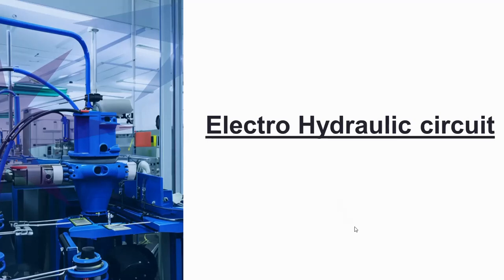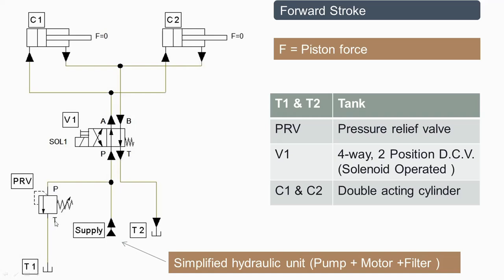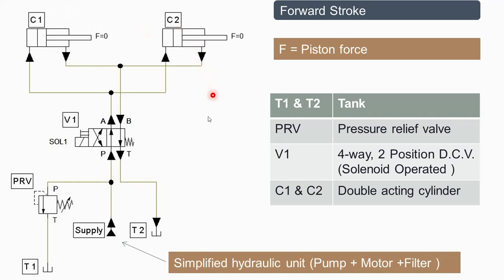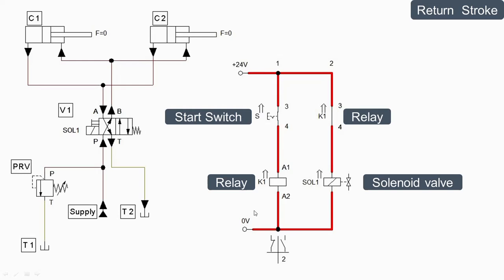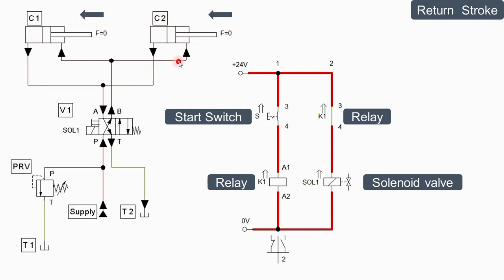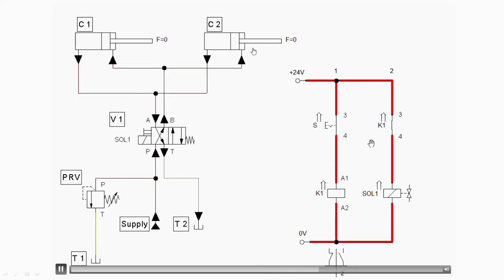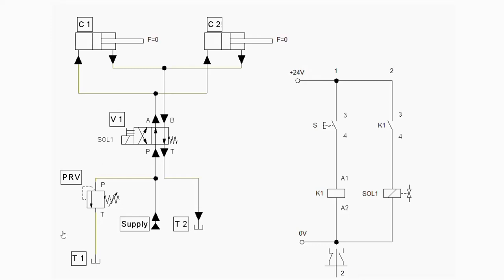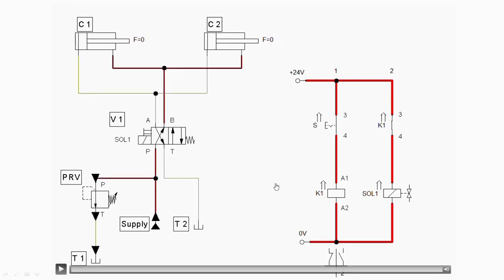How Electro hydraulic circuit works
This video will explain the working of Electro hydraulic circuit. It consists of two double acting cylinders with 4 way 2 position D.C.V. which is solenoid operated.
Hydraulic cylinder,
Hydraulic cylinder working animation,
Hydraulic circuit diagram with explanation.

hydraulic,
hydraulics,
working of electro hydraulic circuit,
basic hydraulic circuit diagram,
hydraulic system,
hydraulic cylinder,
hydraulic circuit training,
basic hydraulic circuit,
hydraulic basic circuit,
hydraulic circuit design,
hydraulic valve,
hydraulic circuit symbols,
hydraulic circuit diagram,
basic hydraulic circuit design,
hydraulic power pack how it works,
basic hydraulic circuit animation,
how hydraulic system works